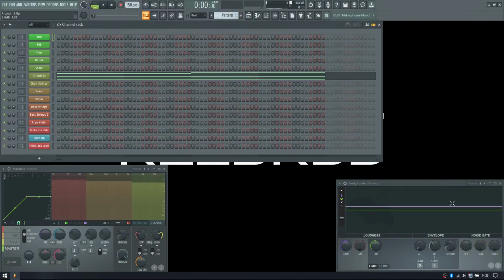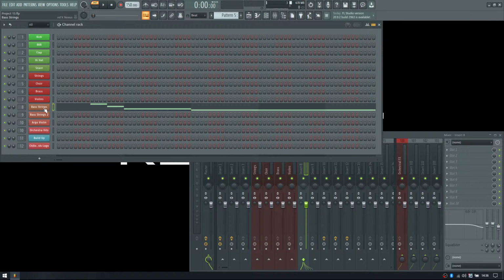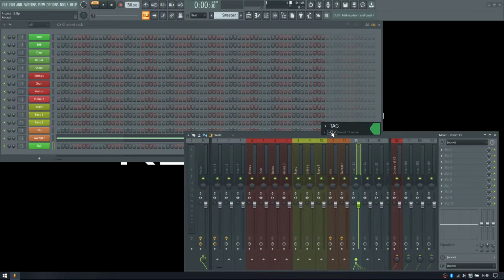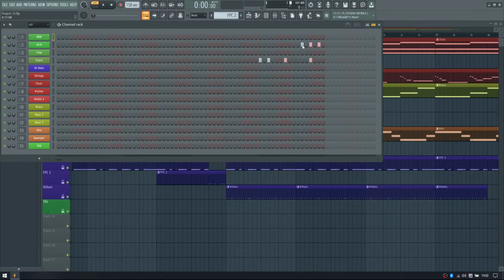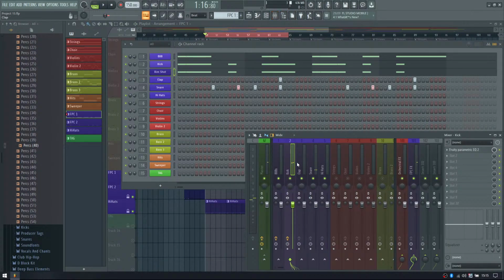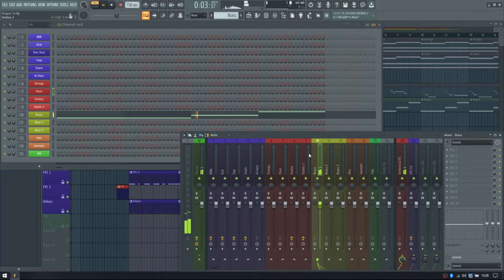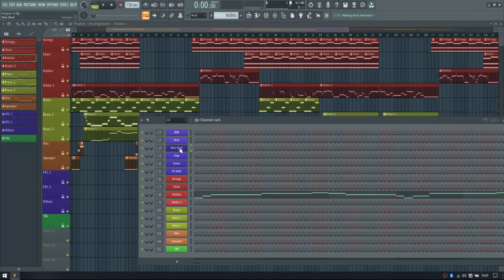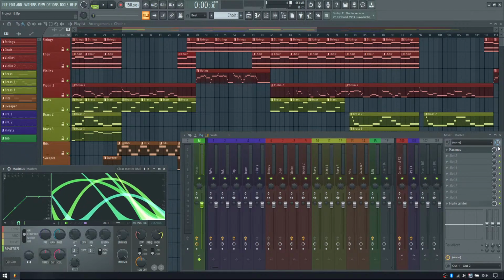Instrumental Production Session #9